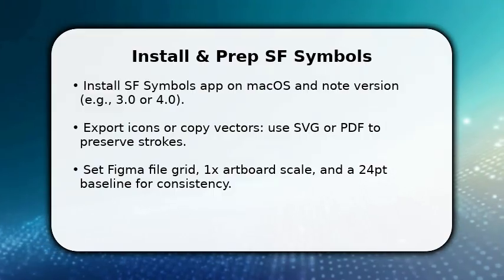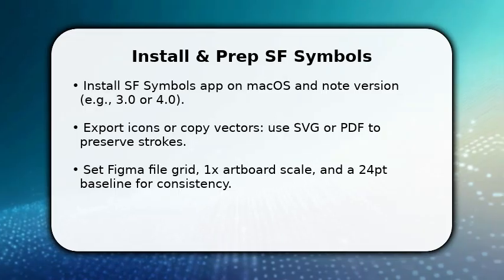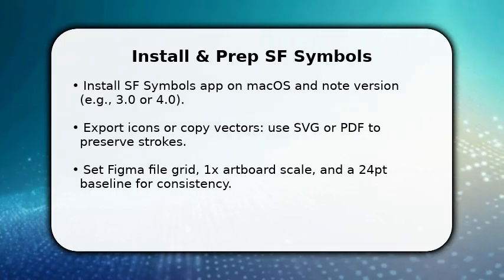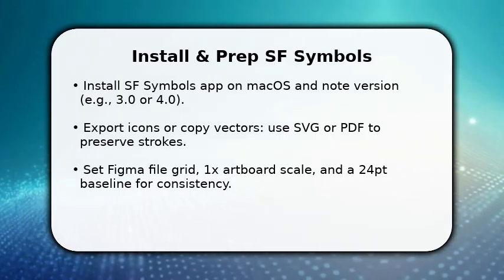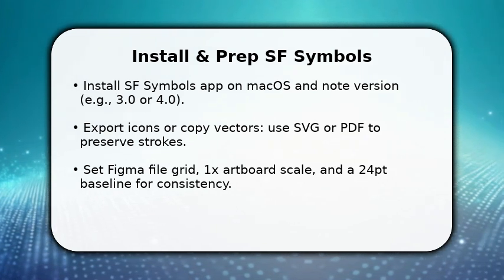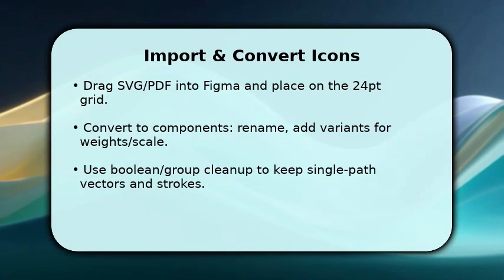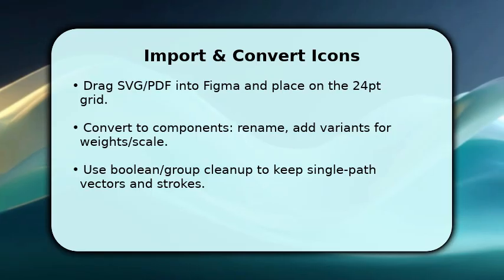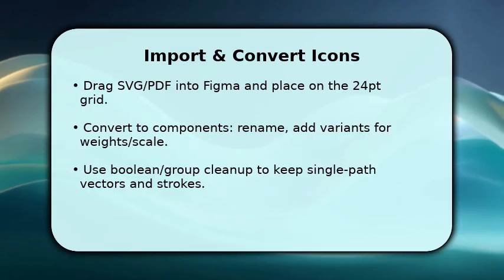How to Use Sf Symbols in Figma - Easy Guide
Discover the simplicity of integrating Sf Symbols into your Figma designs with our step-bythy guide. Learn how to seamlessly incorporate these versatile icons for enhanced visual communication in digital projects.